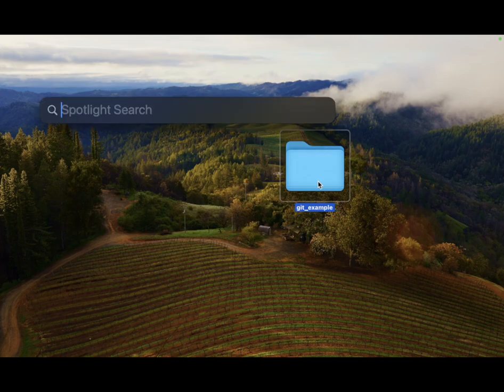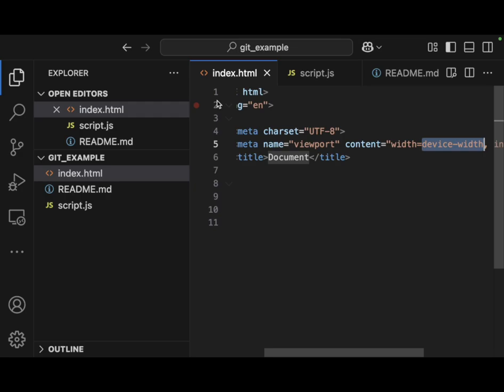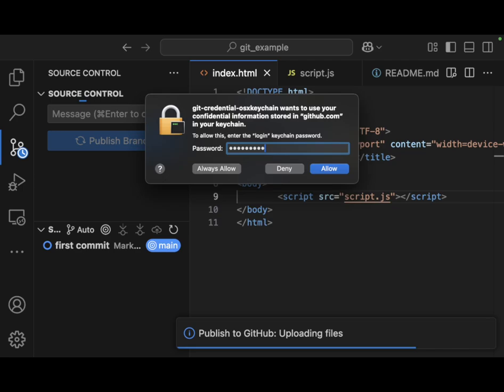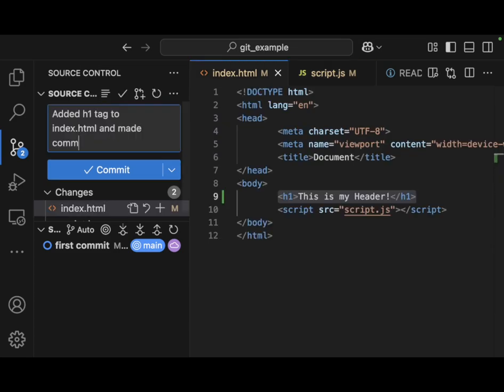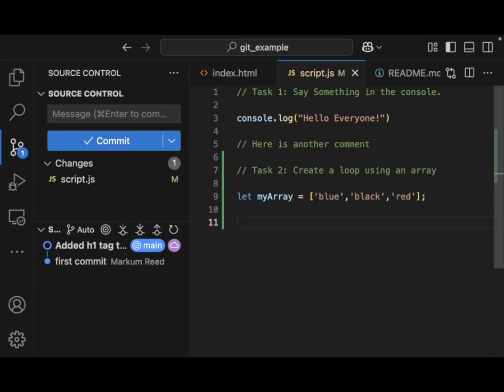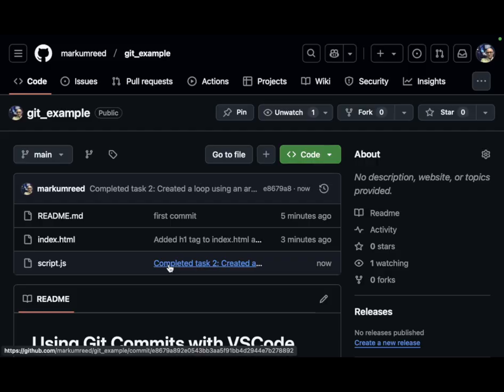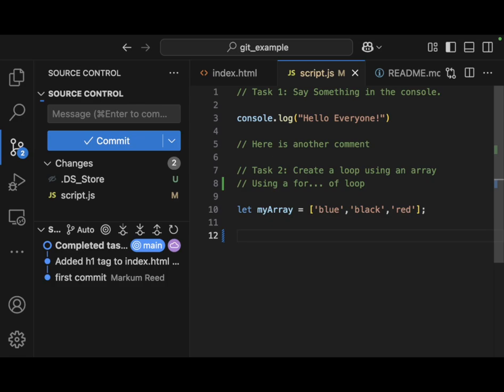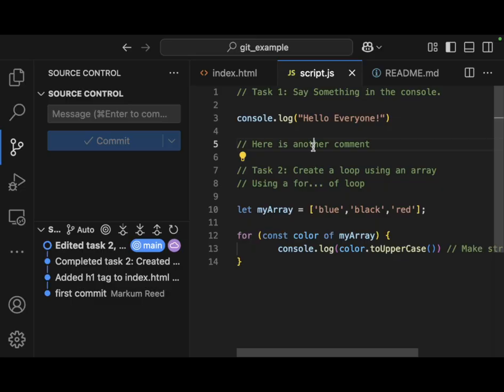HowTo: Git Commit with VSCode